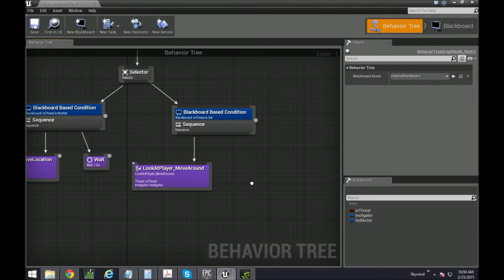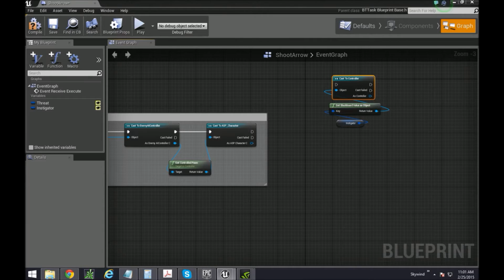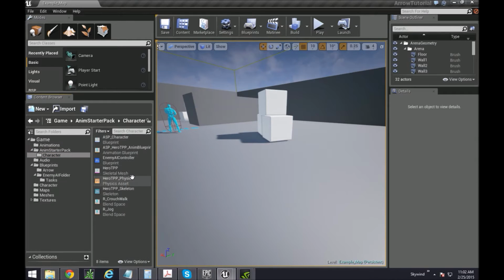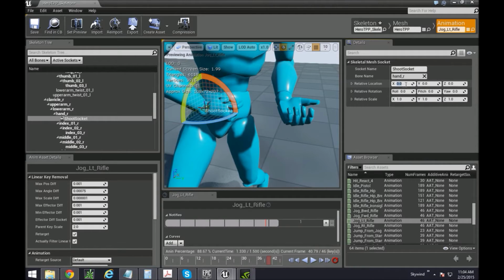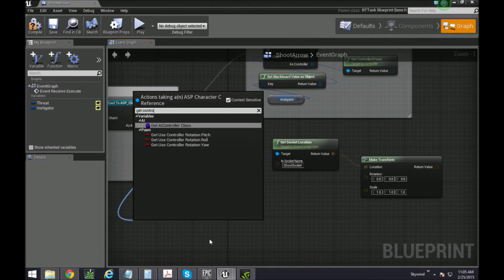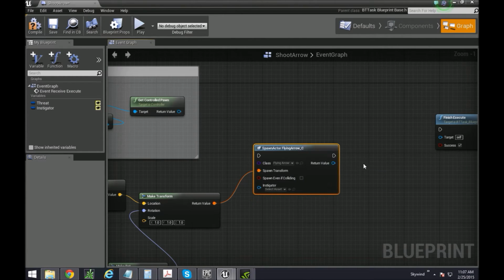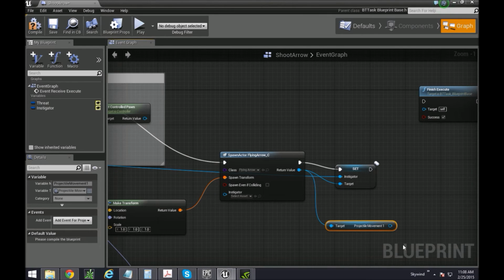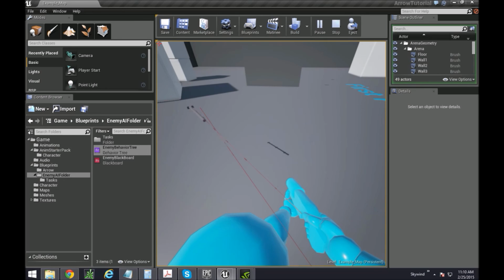UE4 AI Tutorial: Shooting at the Player Part 2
Hello Everyone! This is Part 2 of the 3 part series for getting the enemy to shoot you back.